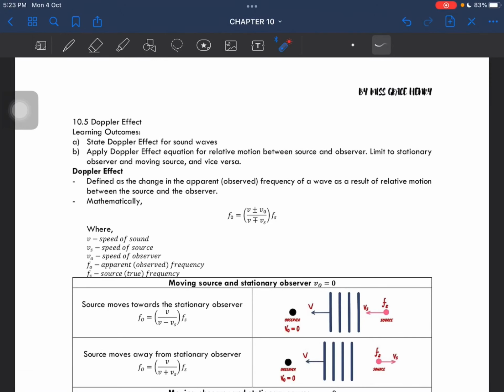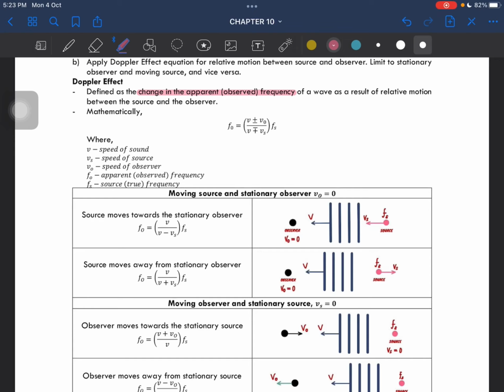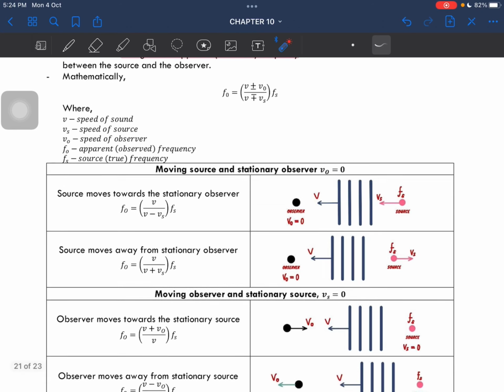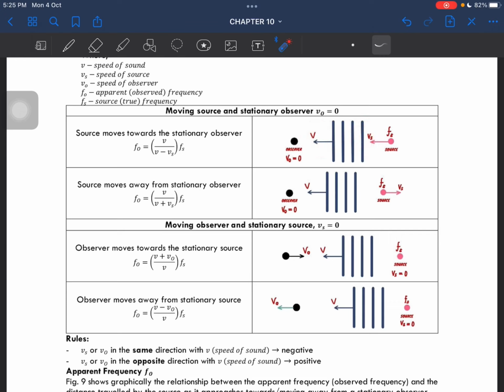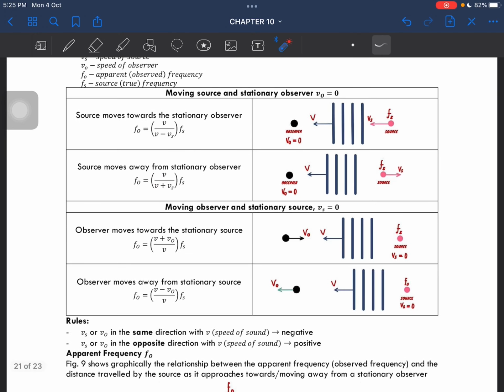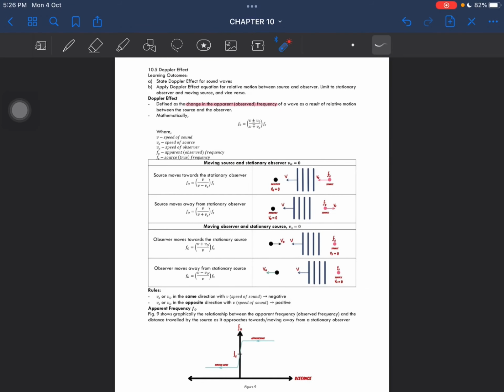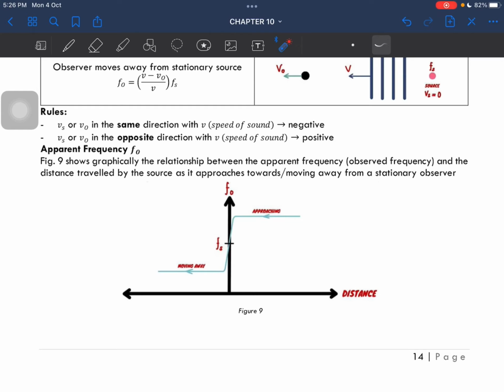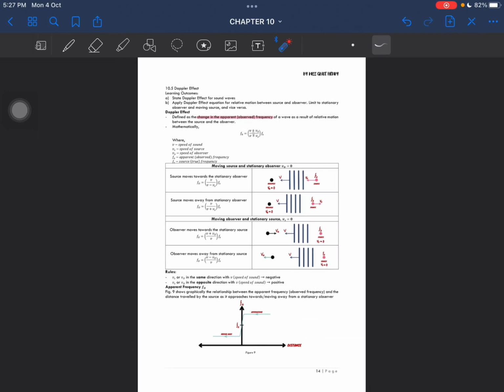10.5 Doppler Effect